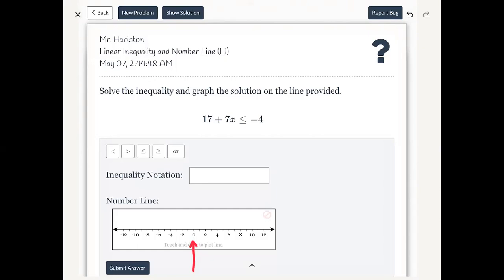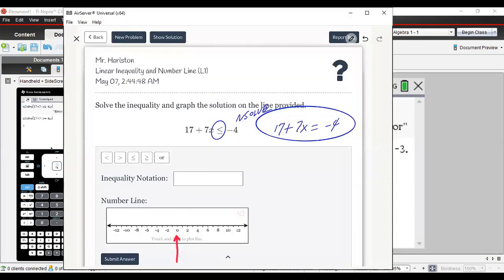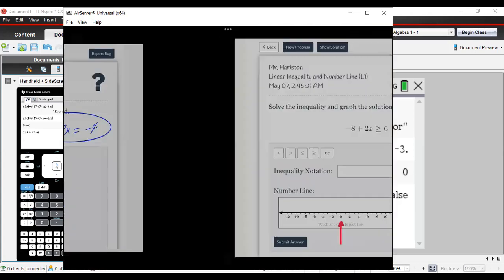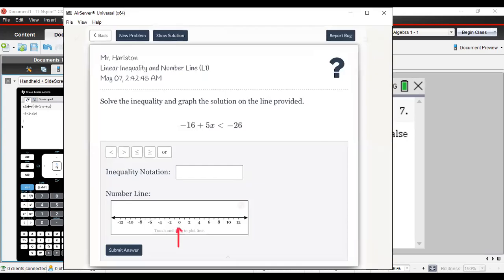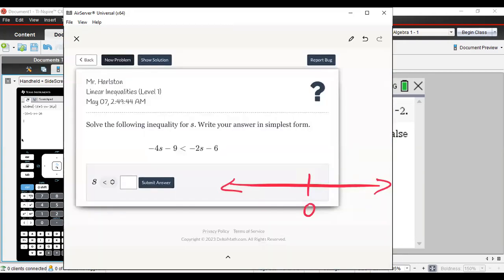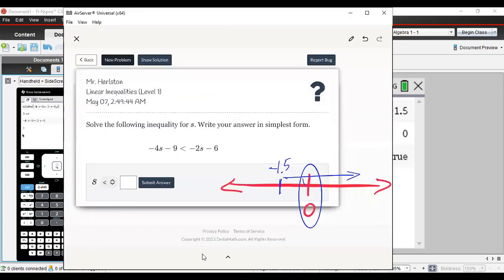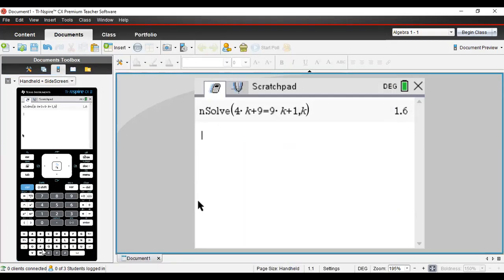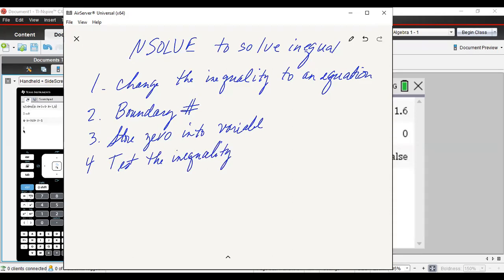Using Nsolve to Solve an Inequality